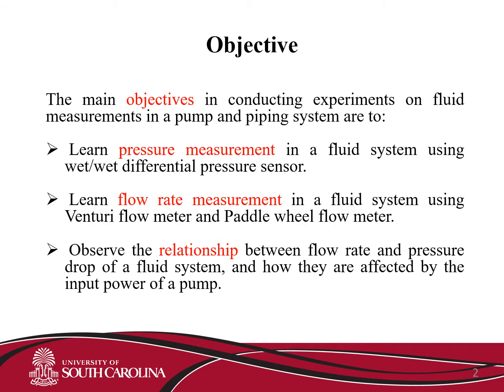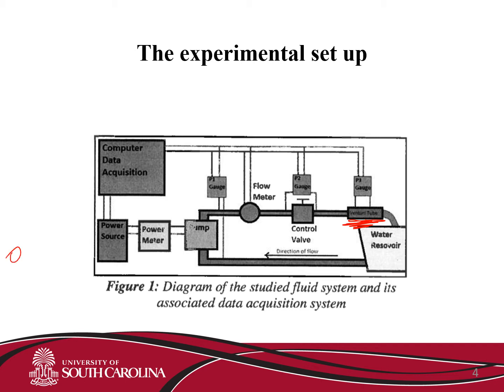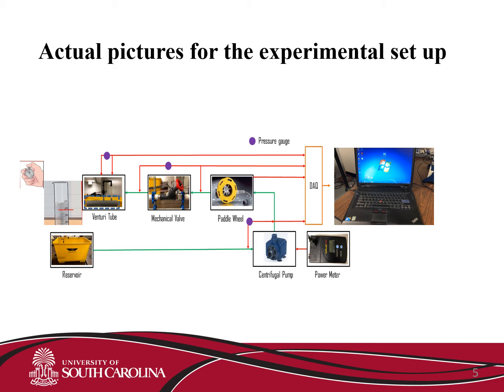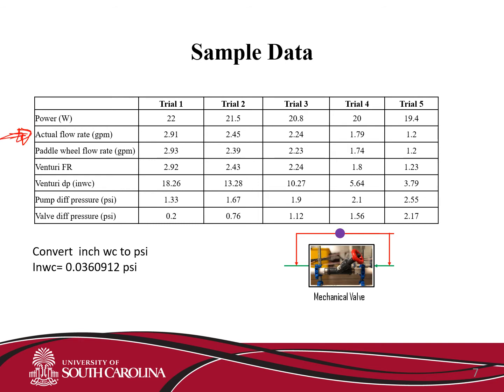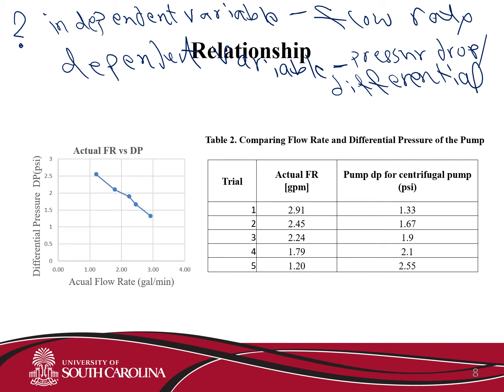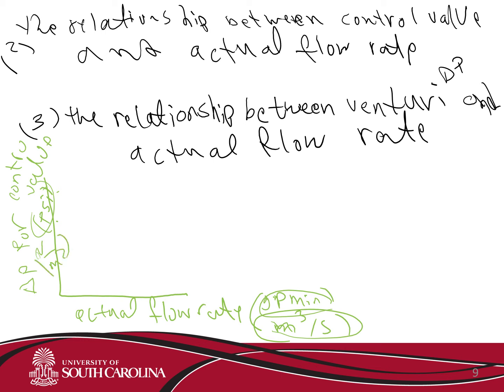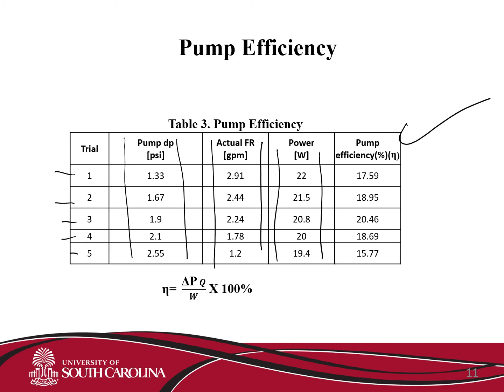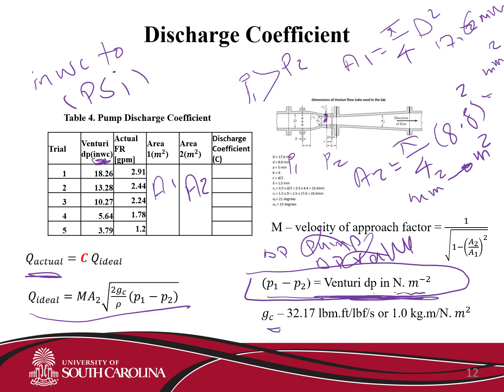EMCH 361_Lab 4_ Fluid measurement _Introduction